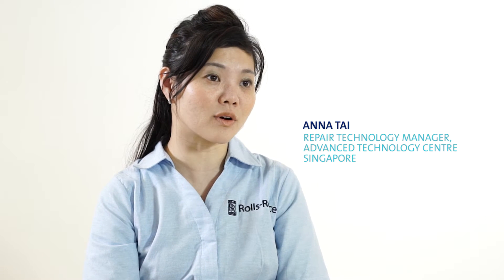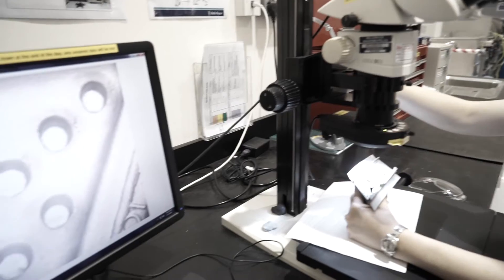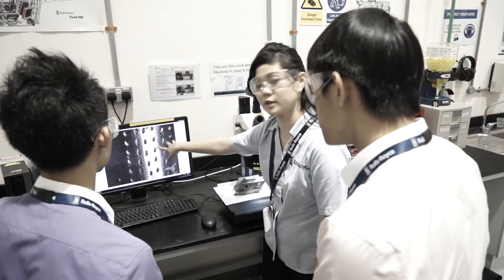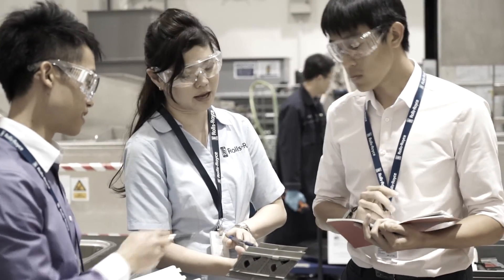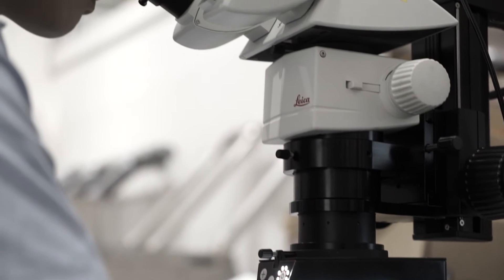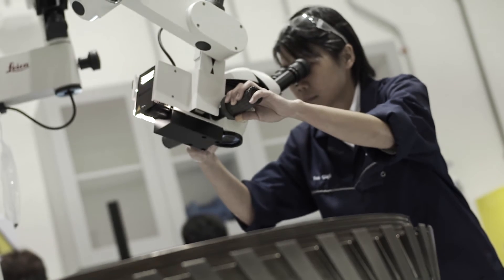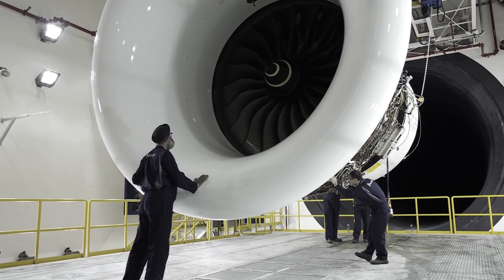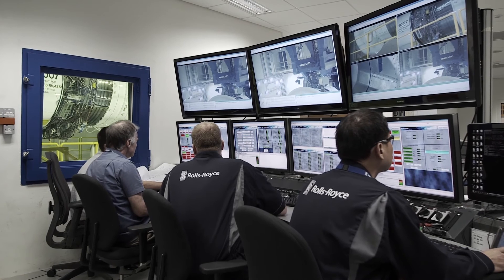Rolls-Royce | Anna Tai – Repair Technology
When Anna holds an engine part in her hands, she doesn’t just see metal and bolts: she sees hundreds of possibilities.

Working as a Repair Technology Manager within our Advanced Technology Centre in Singapore, Anna is sent parts that have been flying in an engine and now need to be repaired or replaced.

Her job is to find ways to repair the part and keep it flying. And if it can’t be done today, she’ll partner with people all over the world to work out how to extend its life in the future.

Learn more about Anna’s journey and how innovation plays a part in her job every day.